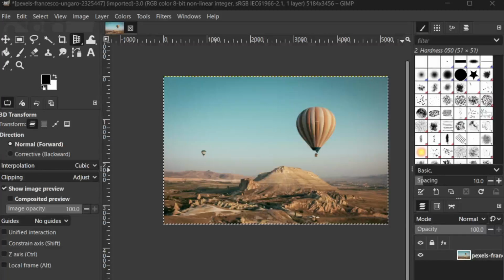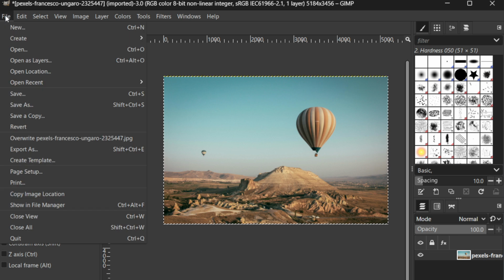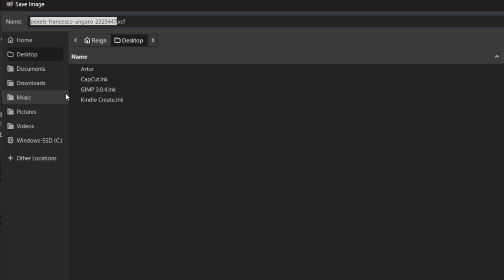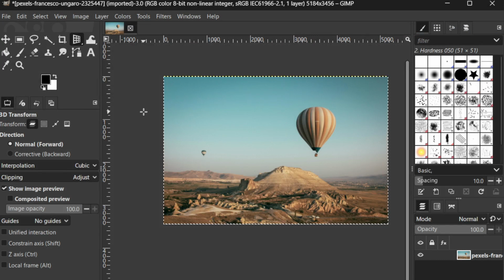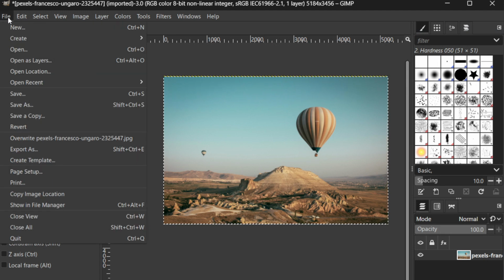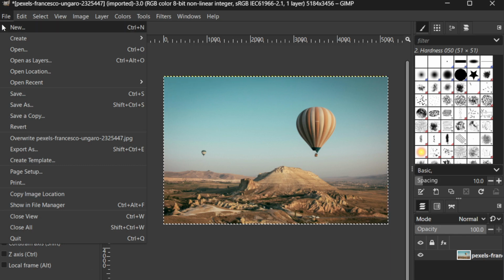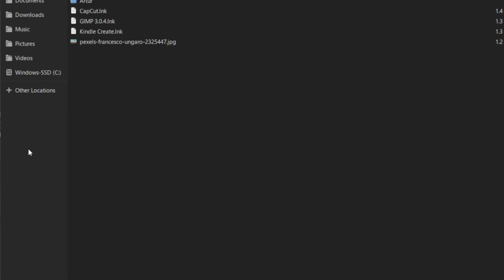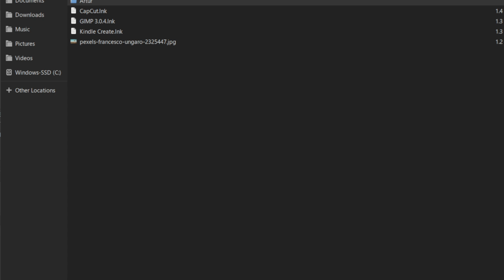How to Save & Export Images in GIMP - GIMP Tutorial for Beginners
In today's video, I'm going to teach you how to save and export images in GIMP, a powerful and free image editing software that's popular among both beginners and professionals. Understanding how to properly save and export your work in GIMP is essential for preserving your project for future edits or sharing your finished piece with others. So, let’s dive right in and explore this basic yet fundamental aspect of using GIMP.

First, let's talk about saving your project as a GIMP file. This step is essential if you plan to revisit your work for any further editing. Head over to the top menu and click on 'File.' From the dropdown options, select 'Save.' This action will save your project in GIMP's native format, which has a .XCF file extension. The XCF files retain layers, paths, and all other elements related to your project, allowing you to pick up right where you left off without any loss of data or quality. Once you've done that, you're free to close GIMP and return later, knowing your project is safely stored.

Now, if you're ready to share your image or use it on the web, you'll want to export it into a more universally compatible format. Once again, start by clicking on 'File' in the top menu, but this time, select 'Export As' from the dropdown. This option opens up the possibilities for saving your work in various file formats that suit your specific needs.

When you choose 'Export As,' a new window will pop up, offering you several format options. The right choice here depends on where you intend to use your image. If you need a lossless format that supports transparency, opt for PNG. JPEG is a great option for photographs and images where file size is more critical than retaining background transparency. For simple graphics or animations, GIF might be the format you need. Make this choice based on your goals, whether it's maintaining high quality or ensuring the image loads quickly online.

Once you've settled on a format, you’ll be presented with some additional options to adjust the quality settings. For JPEGs, choosing a higher quality percentage ensures better image clarity, but remember this will increase the file size. For PNGs, you may adjust compression levels, often with little to no detrimental effect on image quality. After you’ve fine-tuned these settings to your liking, simply hit 'Export.' This action saves your file in the chosen format, ready to be used wherever you need it.

And there you have it—a straightforward guide to saving and exporting your images in GIMP. Whether preserving an ongoing project or preparing a finished work for publication, these steps will ensure your images are stored and shared effectively. As you get more familiar with the process, you'll find it becomes an intuitive part of your workflow, enhancing your overall editing experience in GIMP. Happy editing!